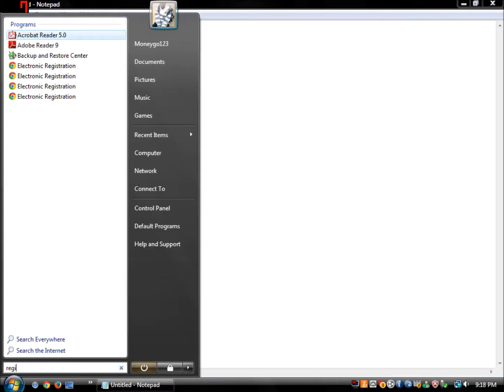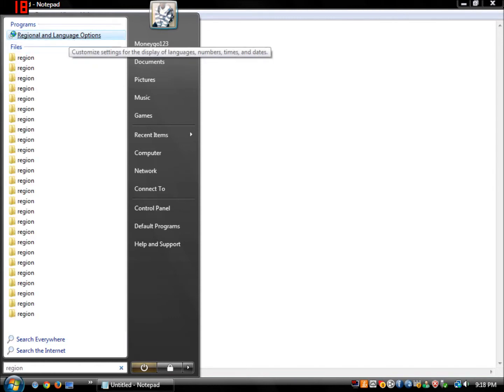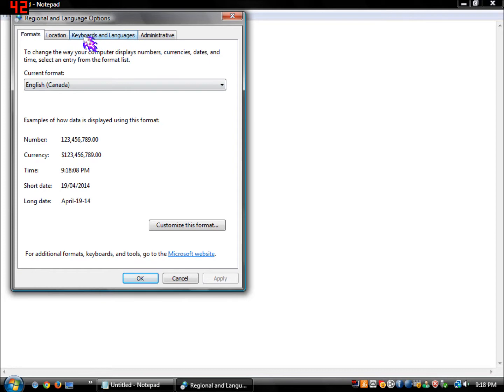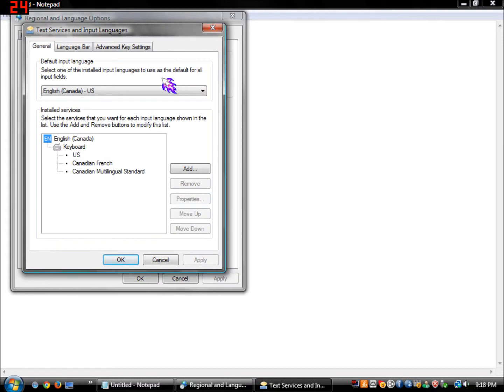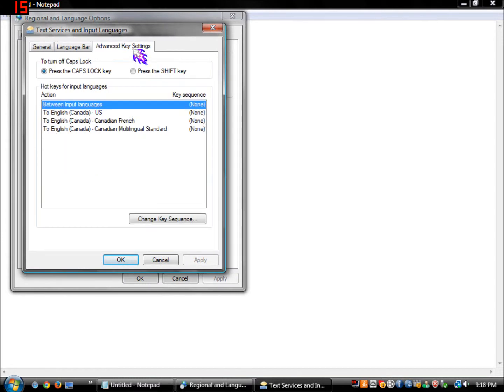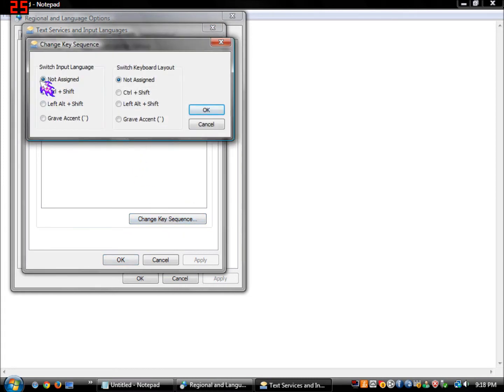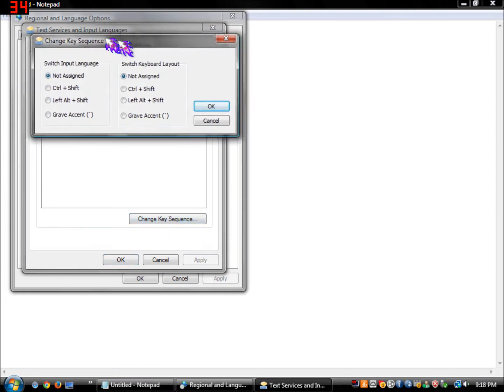How to fix the " é " question mark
Here is a short and quick tutorial on how to temporarily or permanently turn off the "é" and get back your "?"

Friends' Channels!